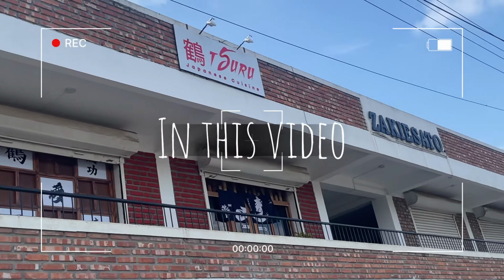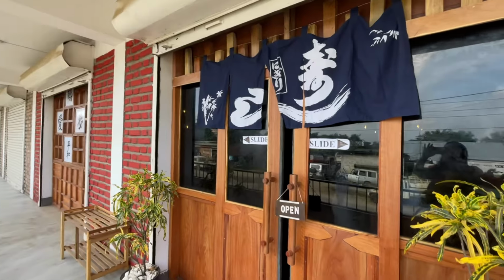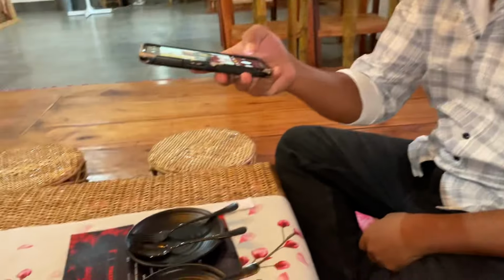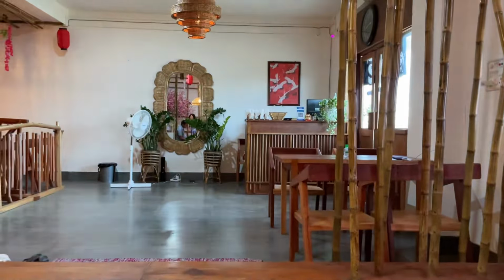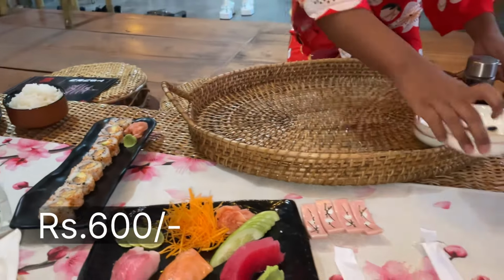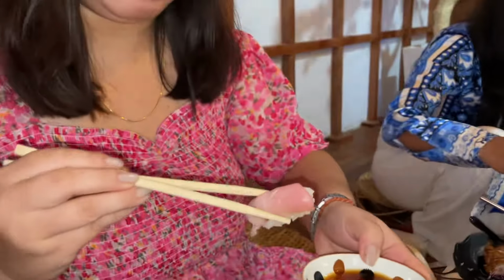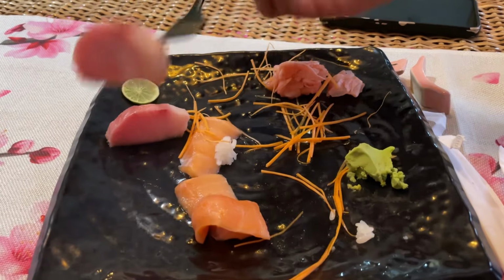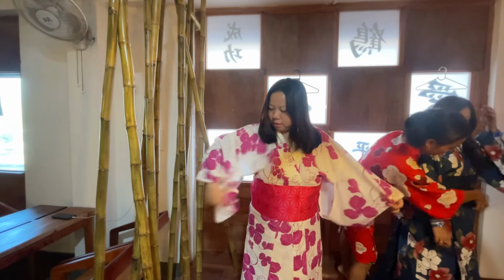vlogs #166 Tsuru Japanese cuisine || Dimapur, golaghat road